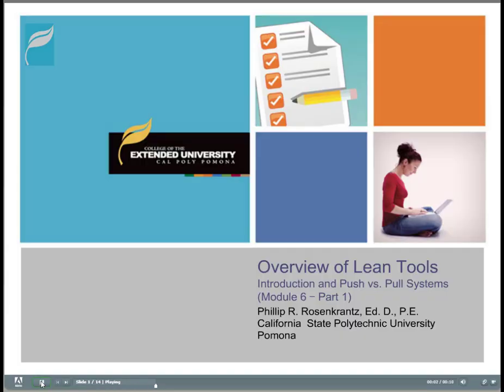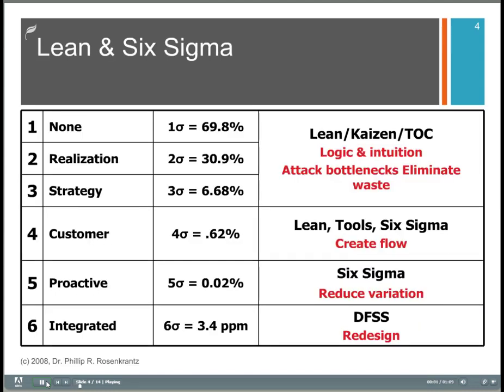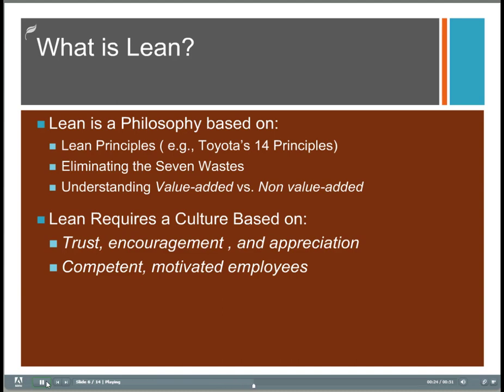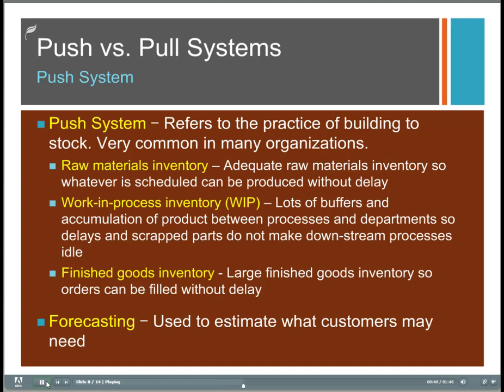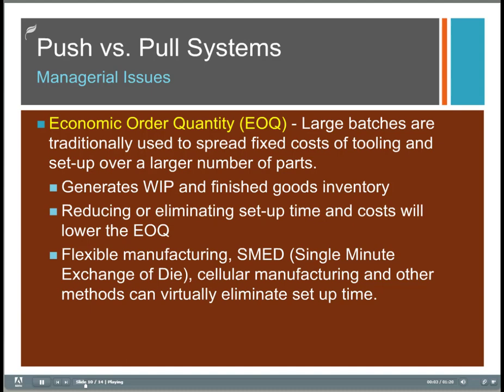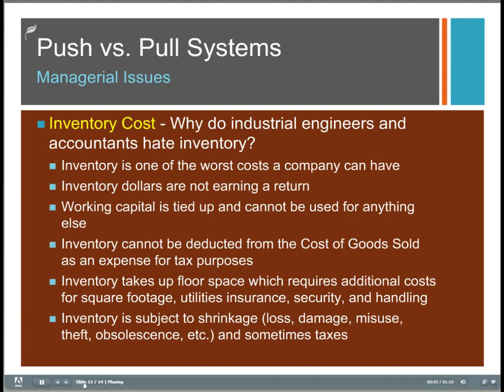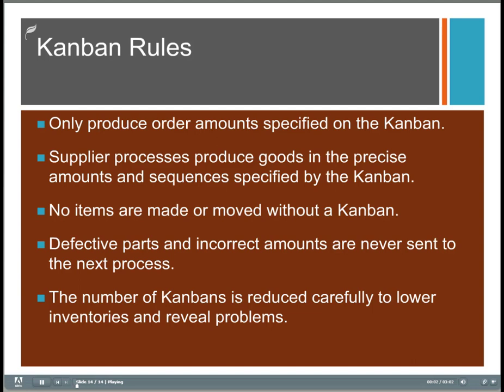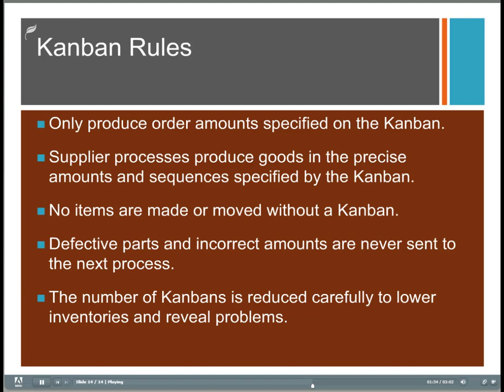Six Sigma for Managers - Module 6 part 1 - Introduction to Push vs. Pull Systems (Kan ban, etc.)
six sigma, lean, lean manufacturing, TPS, Toyoto Production System, Push, Pull, KanBan